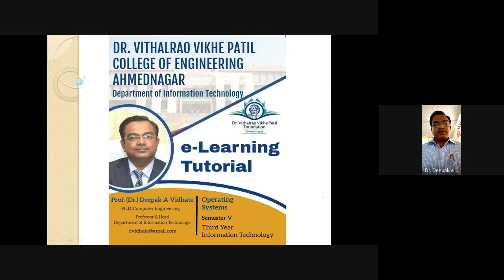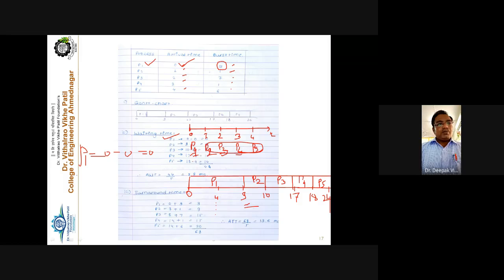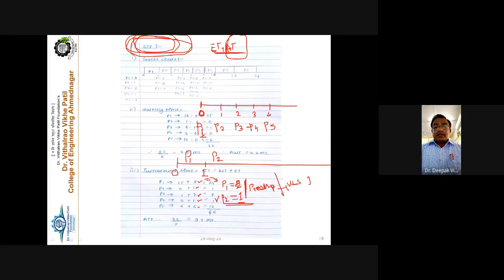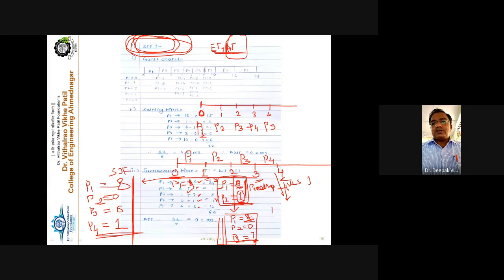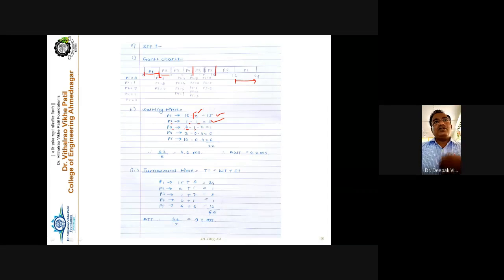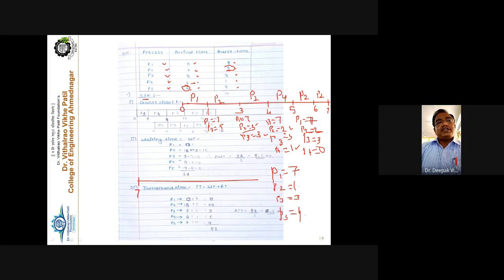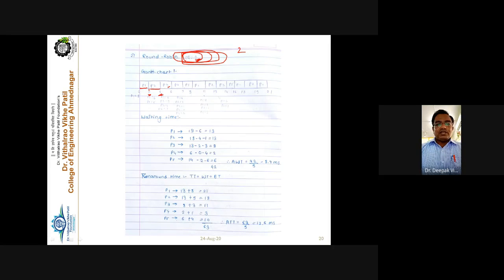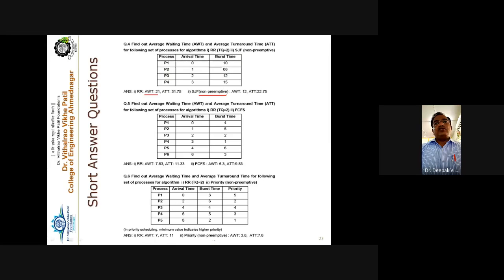Operating System Unit II Lect V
Operating System Unit : Process Description and Control

Topics discussed:
Examples on CPU Scheduling Algorithms

Course Outcome:
CO2: To understand the concept of process and thread management.